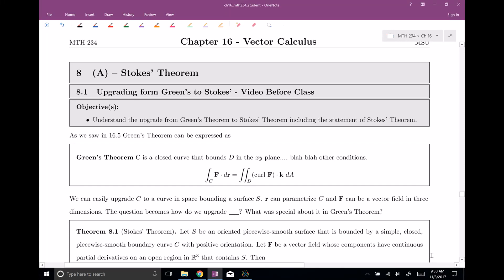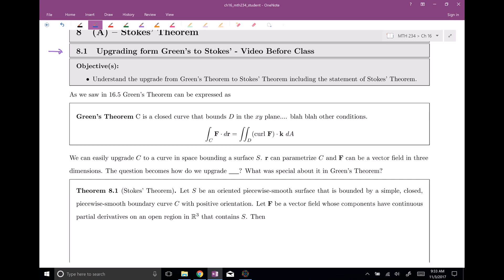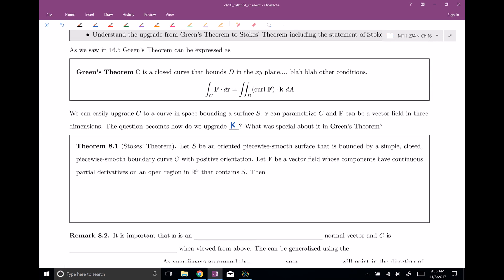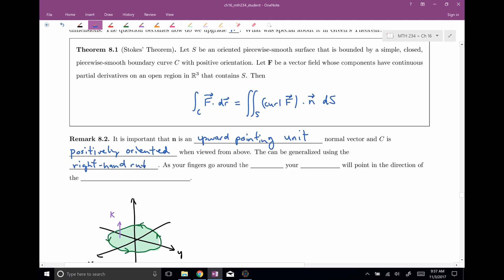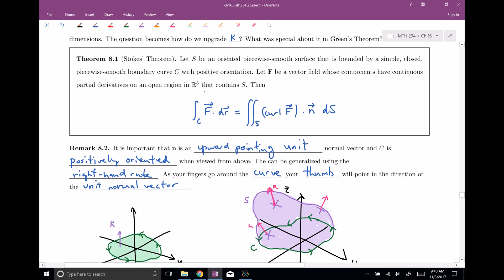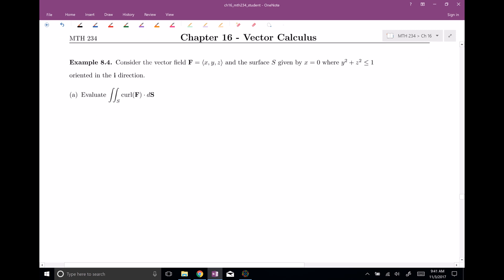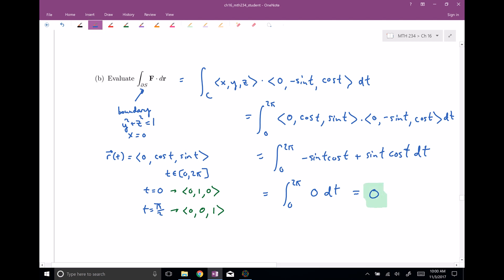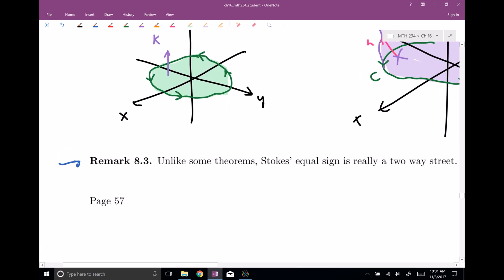MTH 234 Video 16-08A